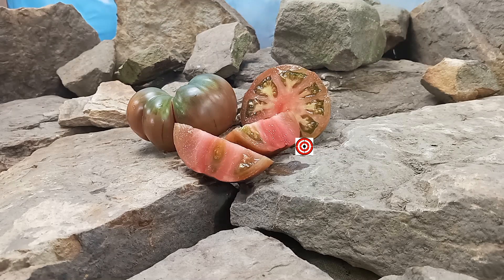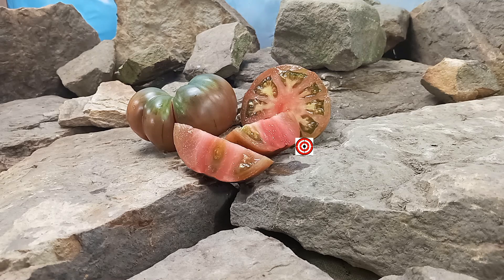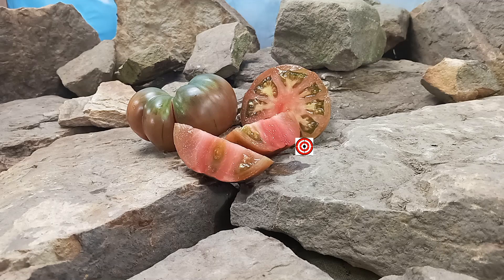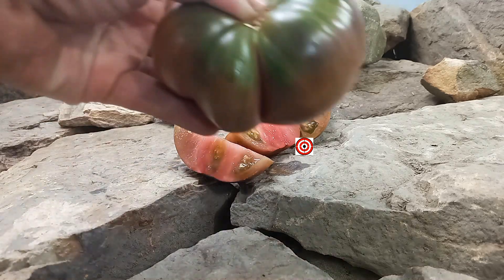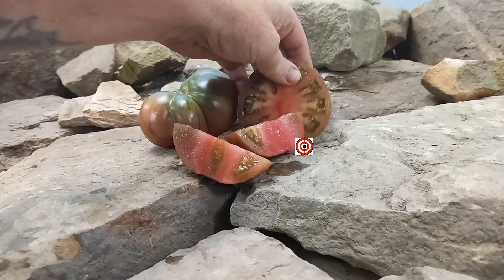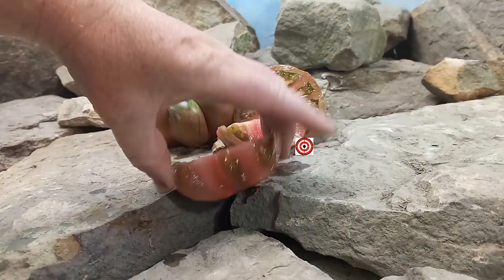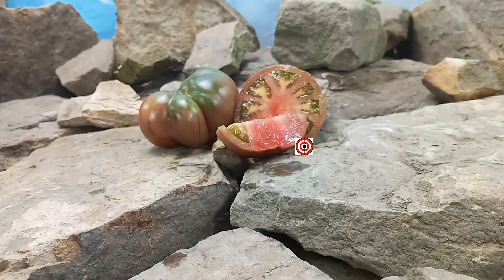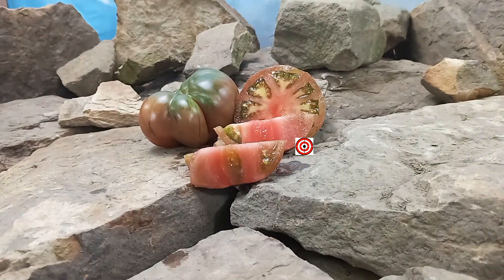D B Cooper Tomato Seeds For Sale At Bounty Hunter Seeds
D.B. Cooper Tomato

D.B. Cooper Tomato was selected and stabilized by Millard Murdock of East Flat Rock, North Carolina, USA. It's a cross between Mariannas Peace and an unknown black tomato. A Potato Leaf tomato plant, which is also an indeterminate type. These are a mid-season variety that are very productive. They produce these large black tomatoes with weights from 12oz to 20oz. A great, well-balanced old-timey flavor, rich and smoky as well. D.B. Cooper is the name of the unidentified man who Hi-Jacked a plane back on November 24, 1971, and was never found or caught. The government has finally shut down the case investigation in 2016. If you like D.B. Cooper Tomato you will like Stutzman Black Tomato.